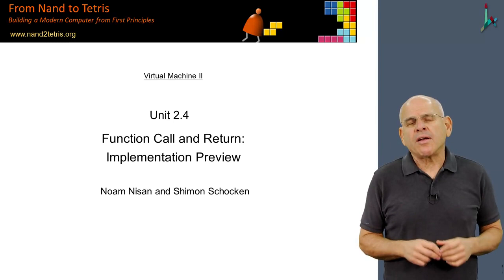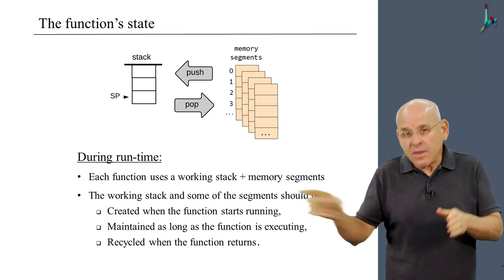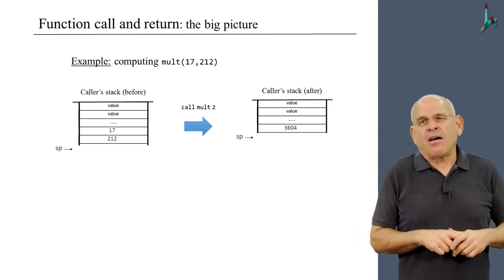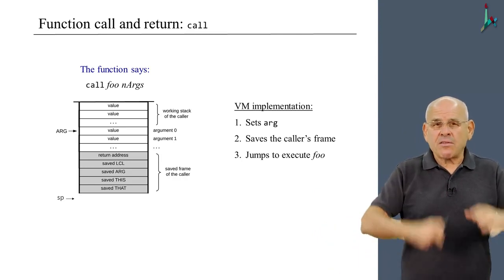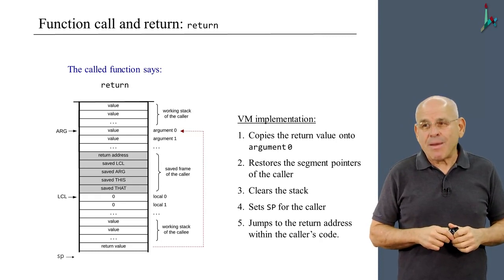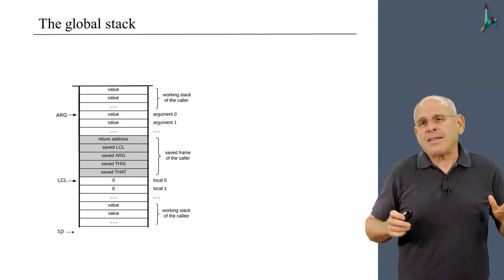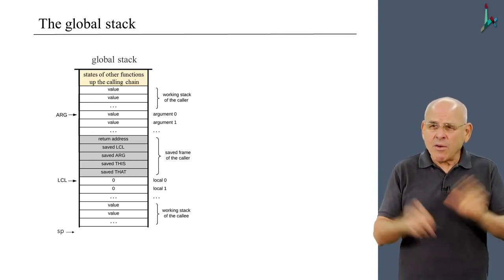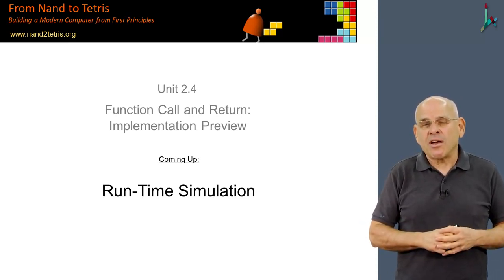[Part 2] Unit 2.4 - Function Call and Return - Implementation Preview